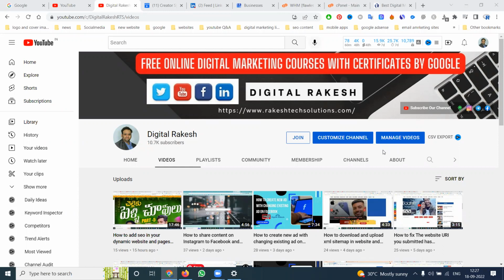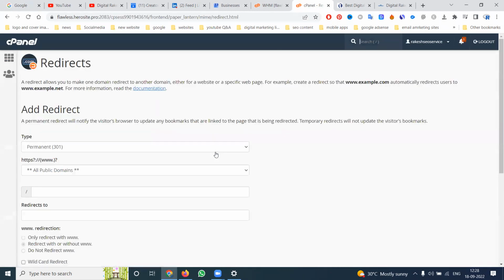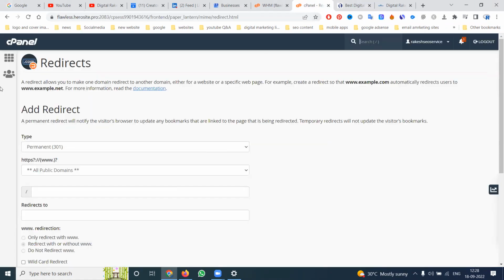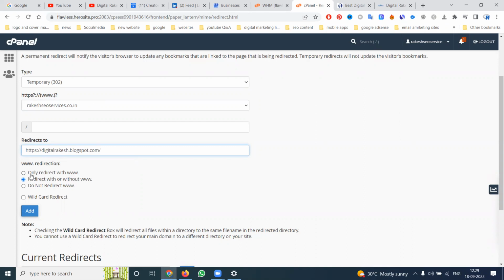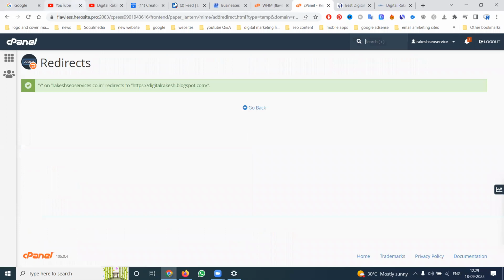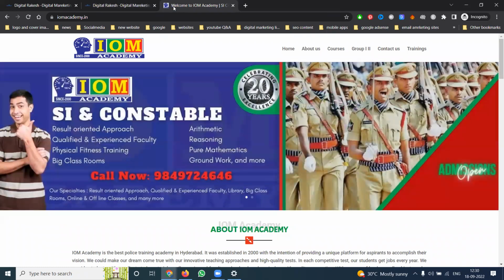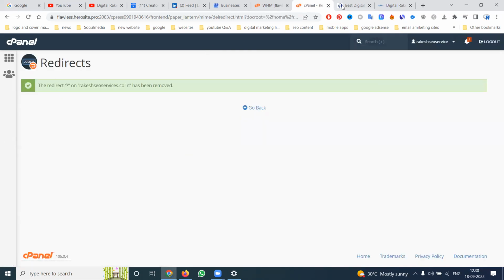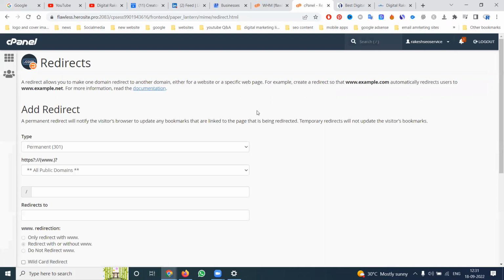How to use seo 301 and 302 redirect in your website | SEO Tutorial | Digital Rakesh